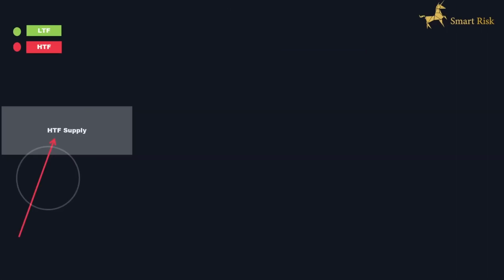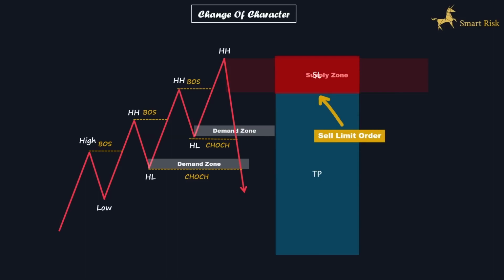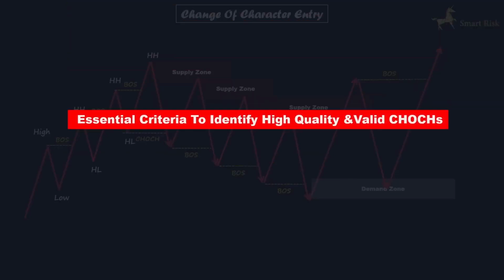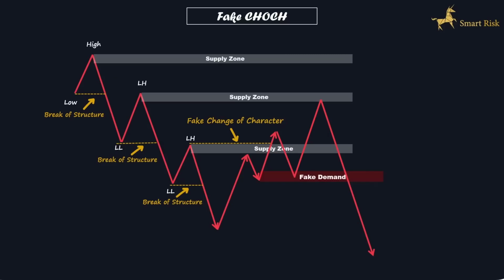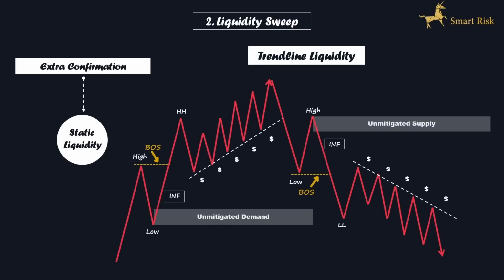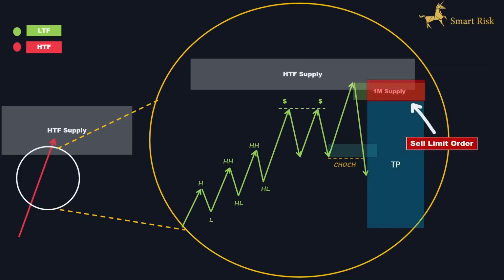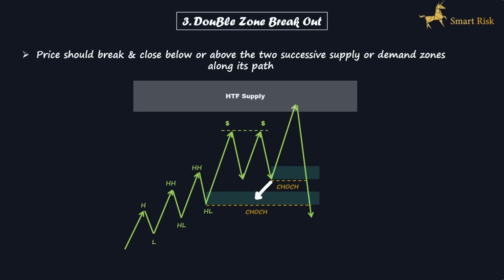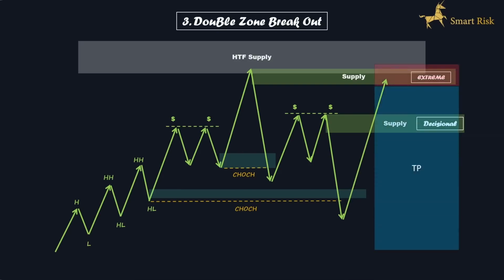Simplified Explanation of Change of Character - Smart Money Course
Top Smart Money Concept Trading Strategy

Today, we delve into a crucial skill every trader needs: the ability to identify high-quality and valid changes of characters in the market. This skill isn't just a step; it's the initial and crucial one you should master to pave your way to becoming a profitable and successful trader because without mastering this topic, you are likely to fall into market traps.

Timestamps:
00:00 - Introduction
01:05 - CHOCH Basics
04:46 - Essential criteria & rules to identify high-quality CHOCHs
06:17 - Fake CHOCH
08:22 - Liquidity Sweep Criteria
12:53 - Double Zone Break Out Criteria